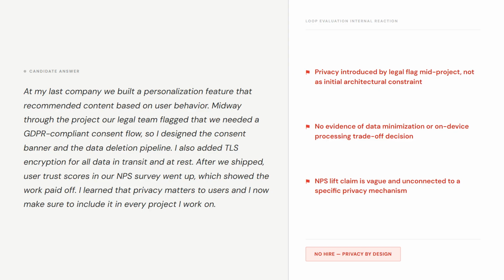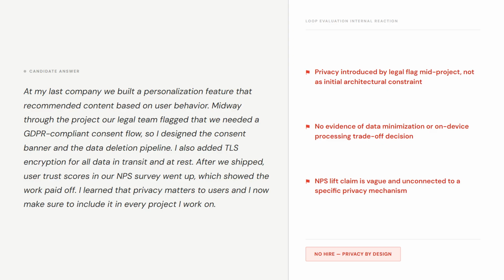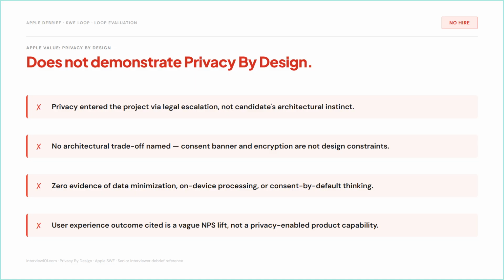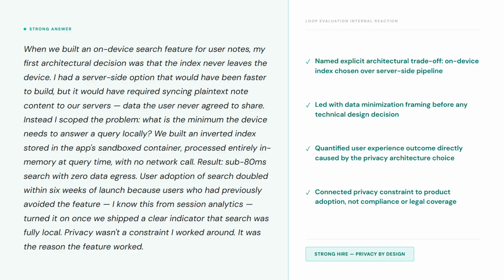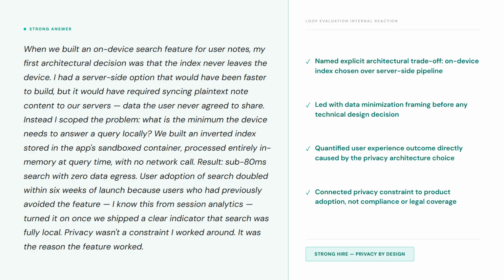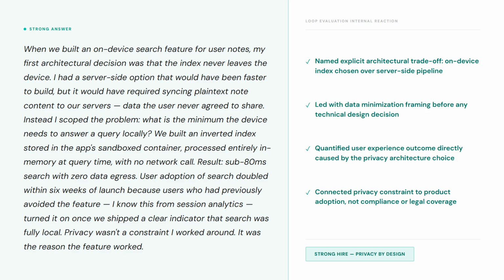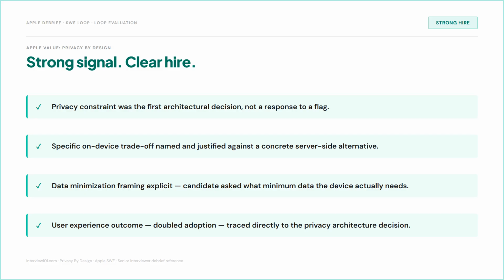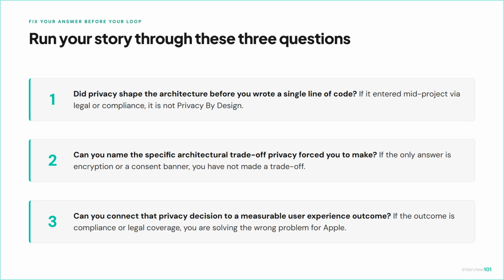Privacy Architecture Apple Interview — What Fails You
Most candidates think adding encryption or a consent banner counts as privacy architecture at Apple. It doesn't — and a Senior interviewer will spot that in under sixty seconds. This video breaks down exactly why the typical answer fails the Privacy By Design signal, shows you what a strong answer looks like with a specific on-device trade-off and a measurable user experience outcome, and gives you three diagnostic questions to stress-test your own story before your loop. Built for Apple SWE candidates at ICT4 and ICT5. Full prep resources at interview101.com.